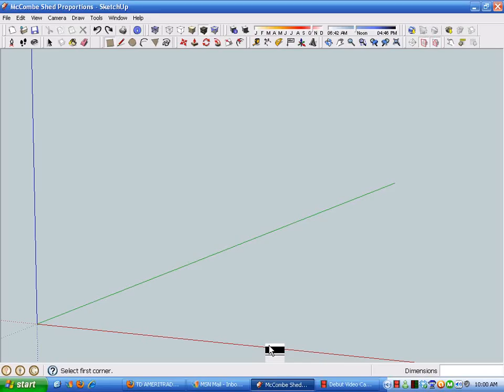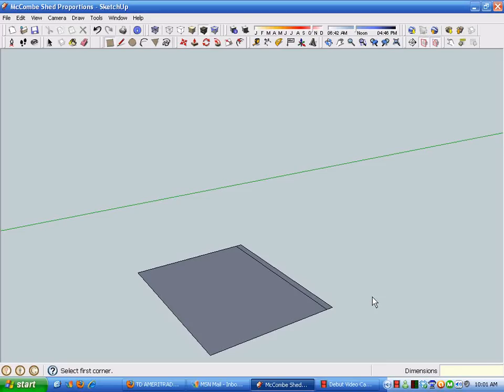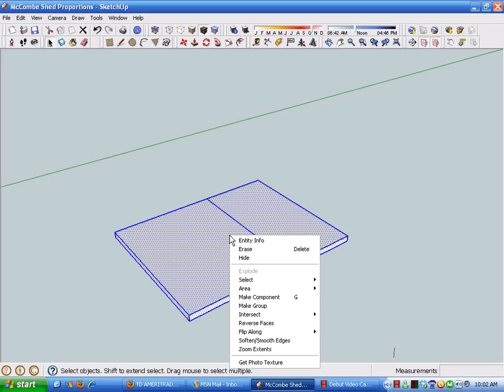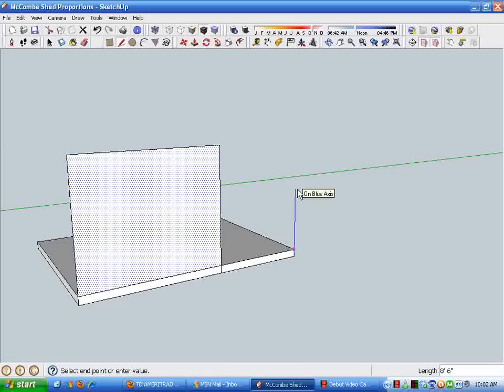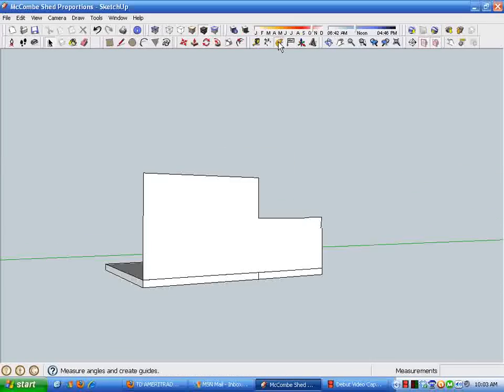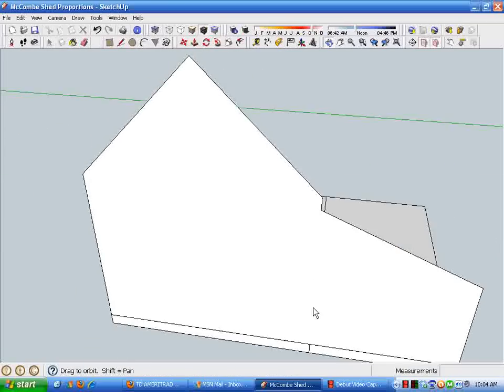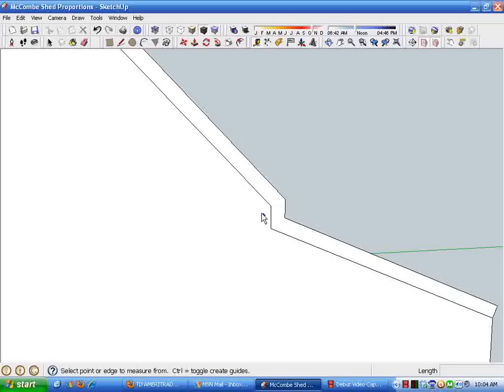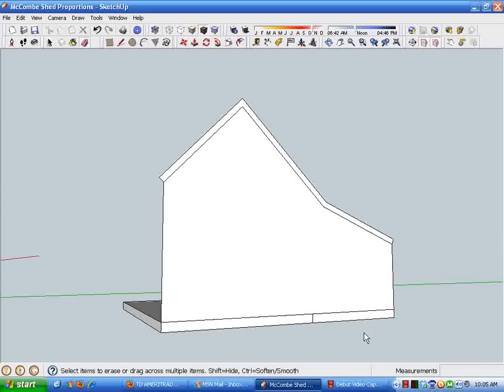McCombe Studio Creating Gable Profile